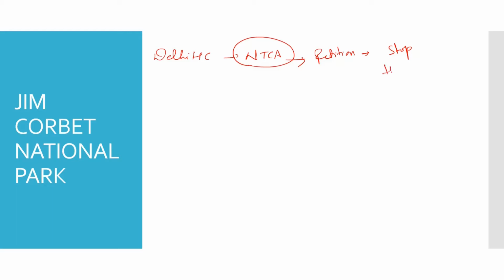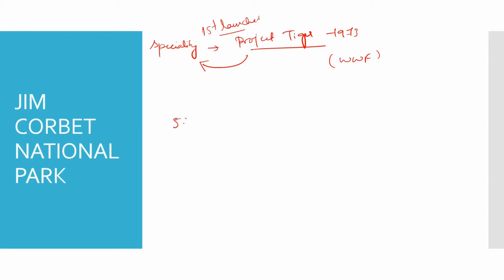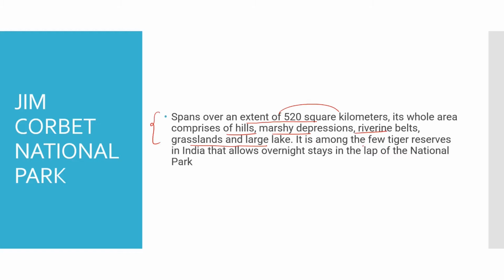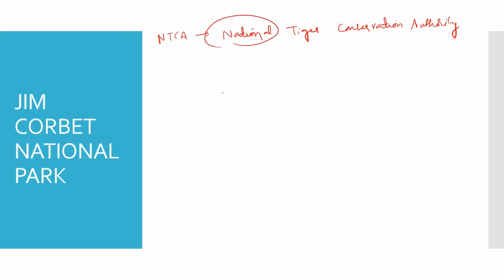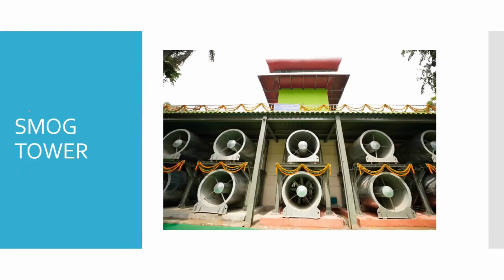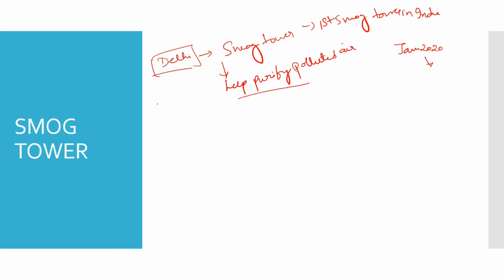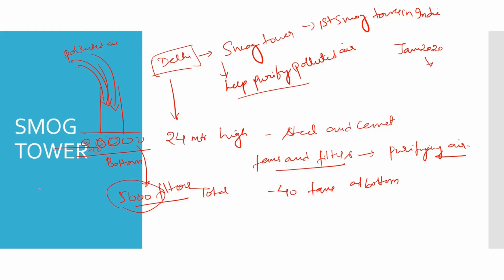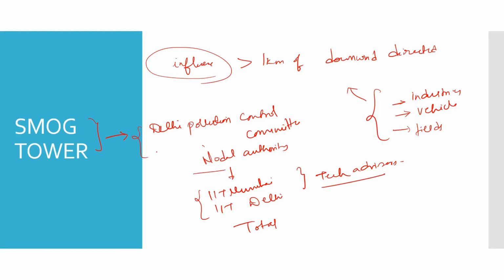Target Prelims 2021 I UPSC I APPSC I Jim Corbet National Park I Smog Towers